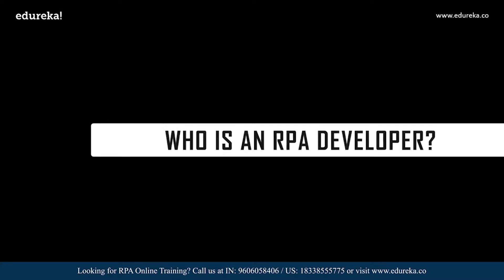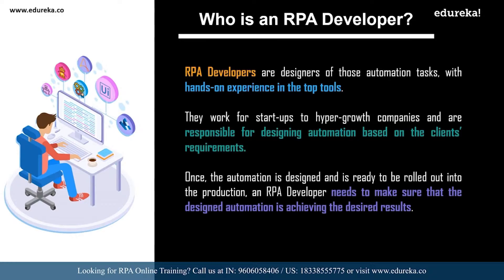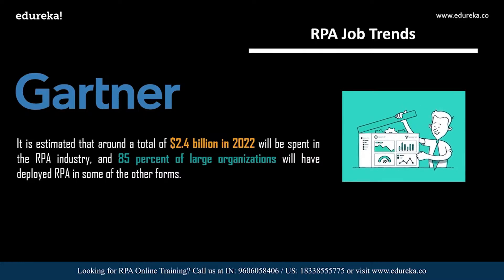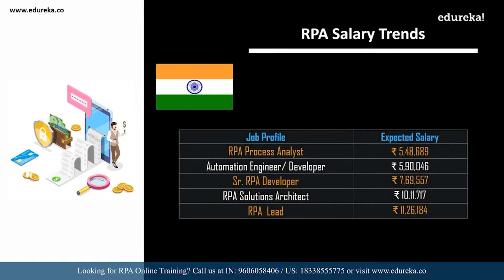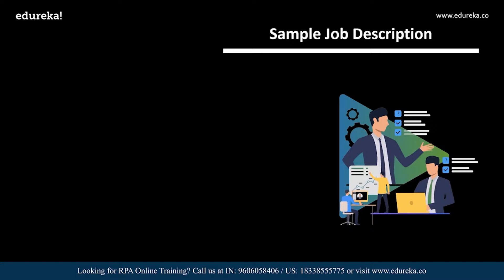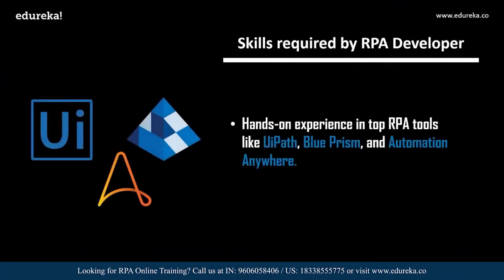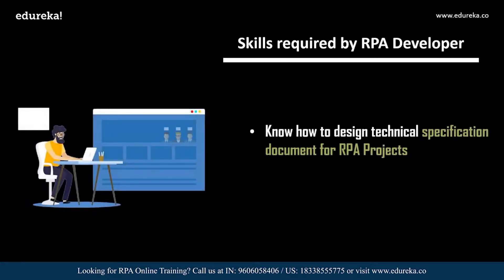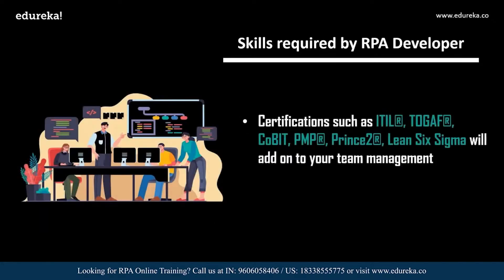Who is a RPA Developer? | Robotic Process Automation Training | Edureka Rewind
This Edureka session on "Who is a RPA Developer?" will provide a glimpse of the "RPA Developer" and what RPA Developer Roadmap.